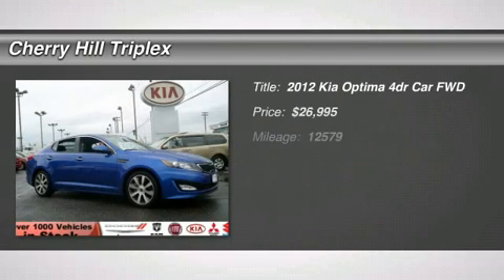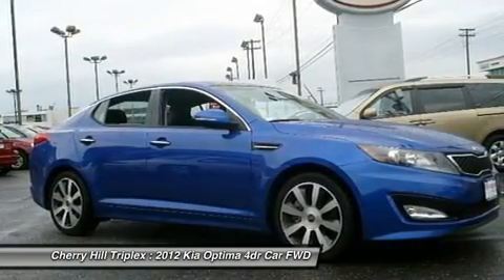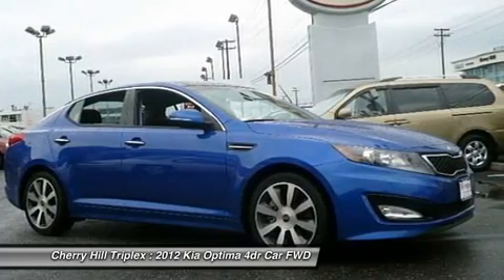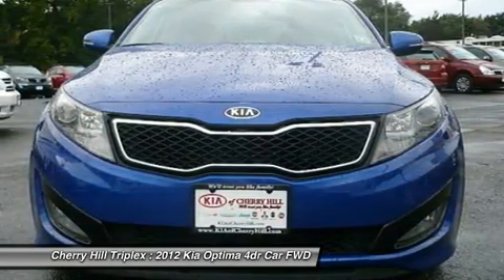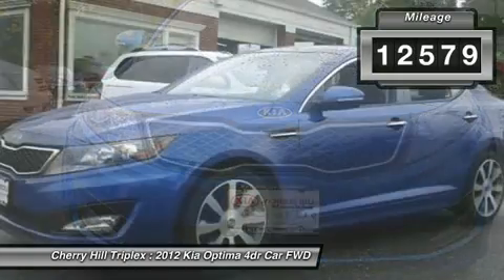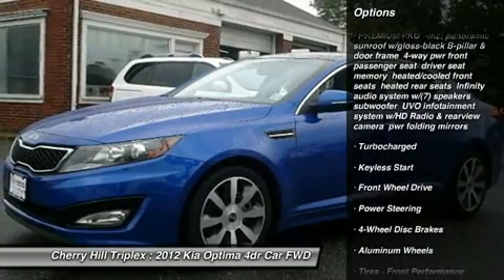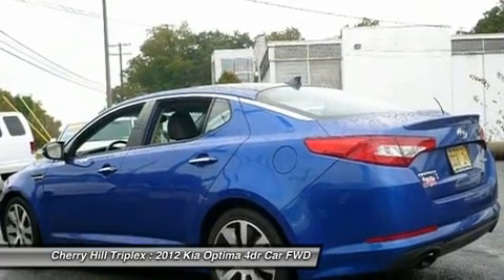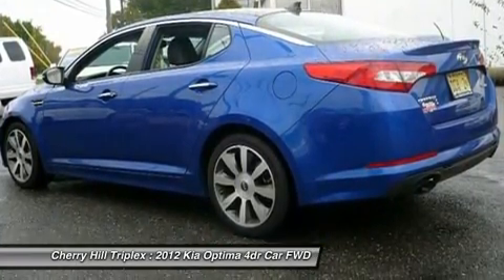2012 KIA OPTIMA Cherry Hill, NJ 66512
2012 KIA OPTIMA Cherry Hill, NJ
Stock# 66512
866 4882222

Pick up this Corsa Blue 2012 Kia Optima, available today. Featuring Automatic transmission, it has 12579 miles. This could be the one you've been searching for.